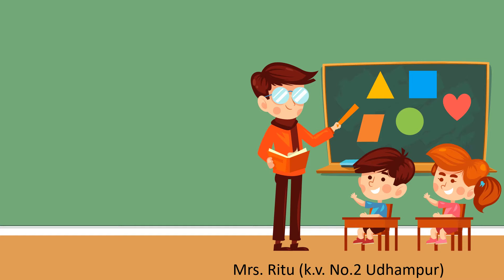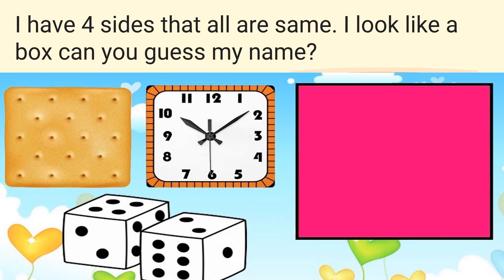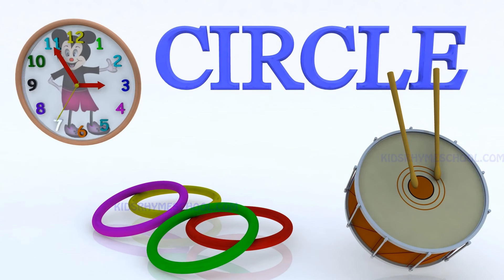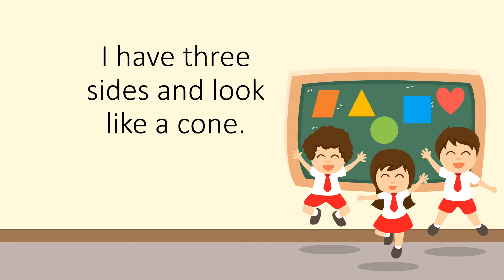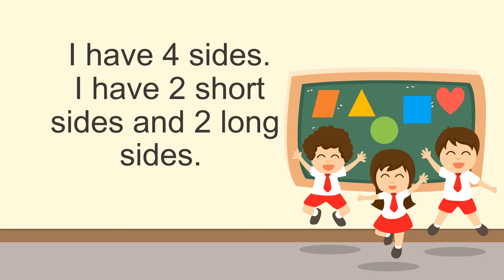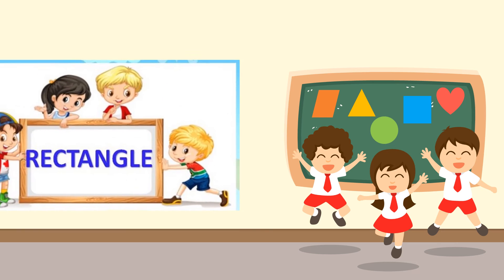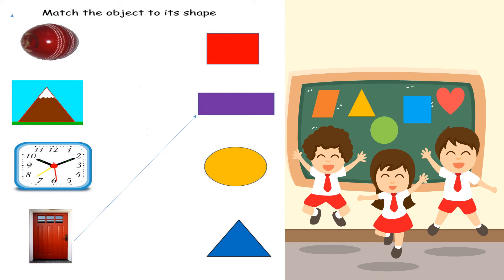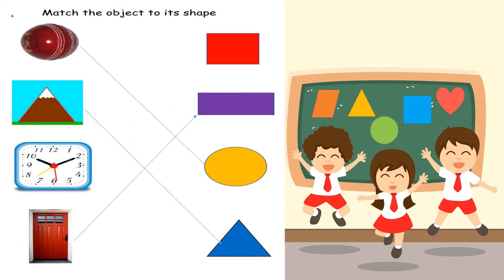match the shape(class 1)